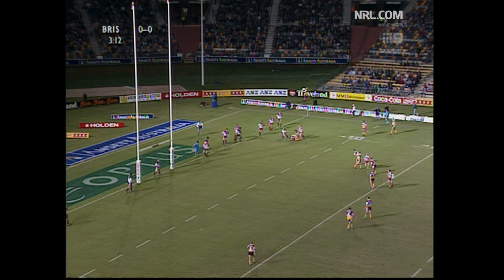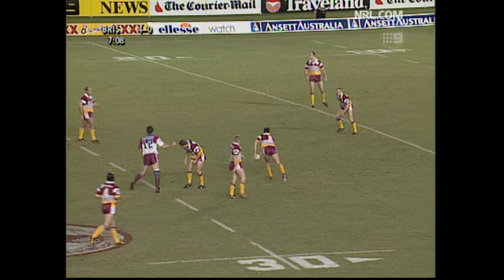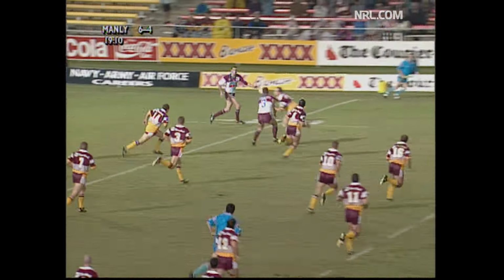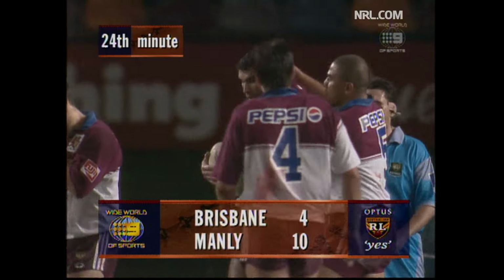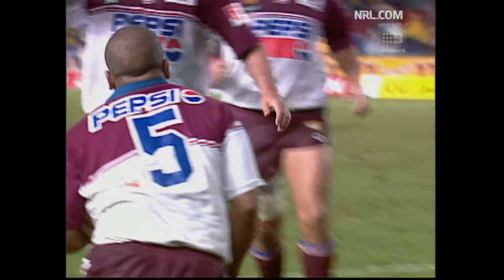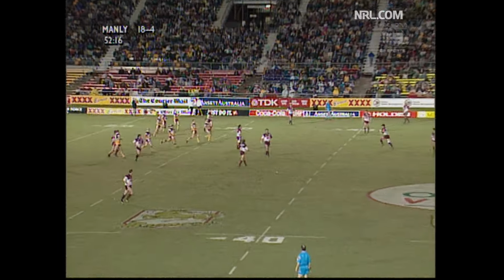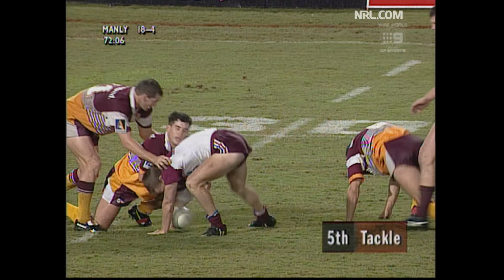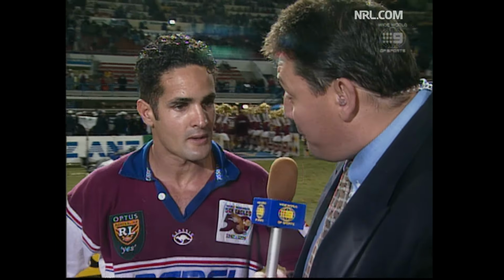Brisbane Broncos vs. Manly Sea Eagles | Round 11, 1996 | Condensed Match | NRL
The Broncos host the Sea Eagles during the 1996 season.